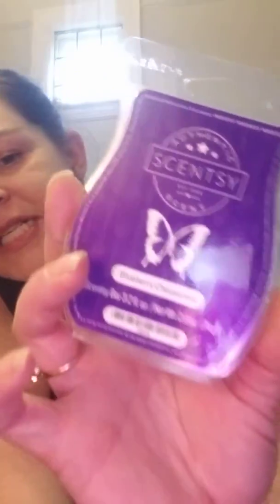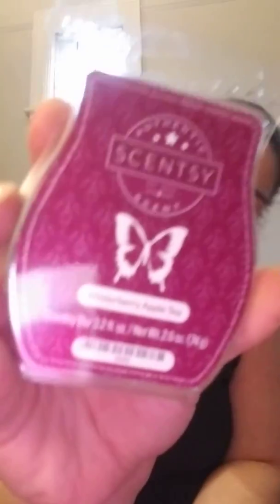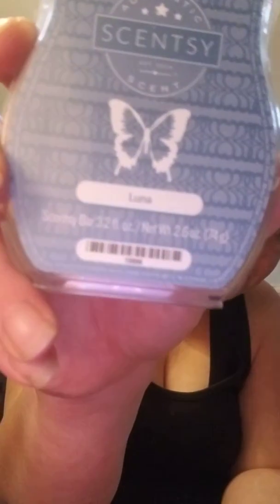Mini scentsy haul